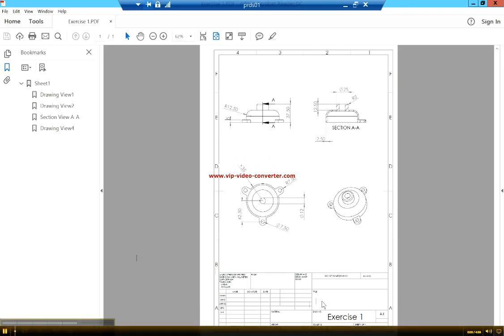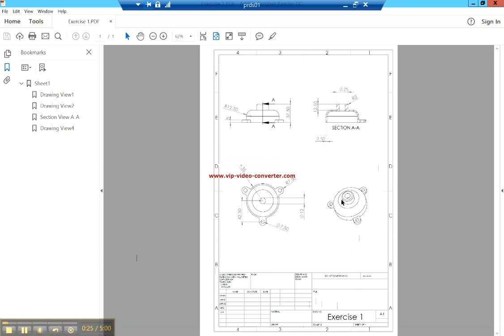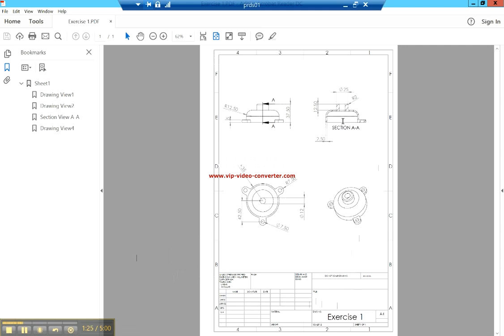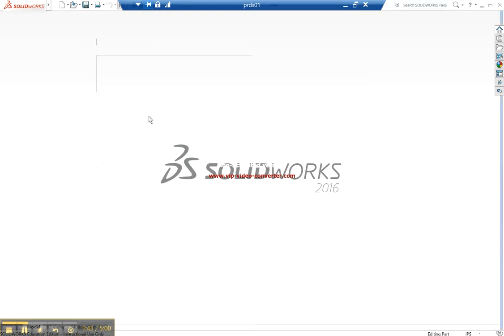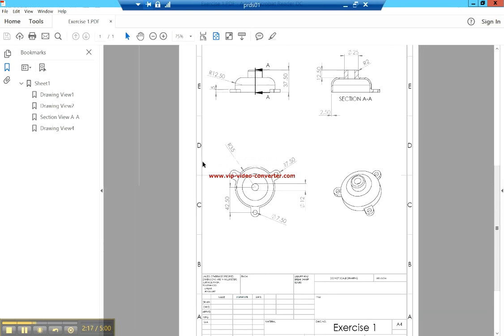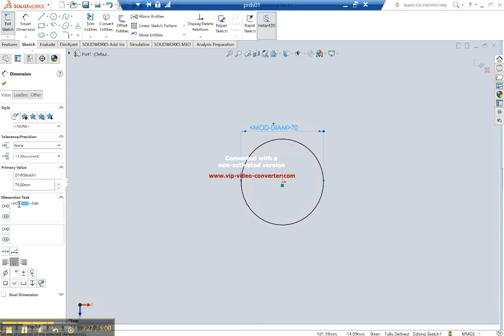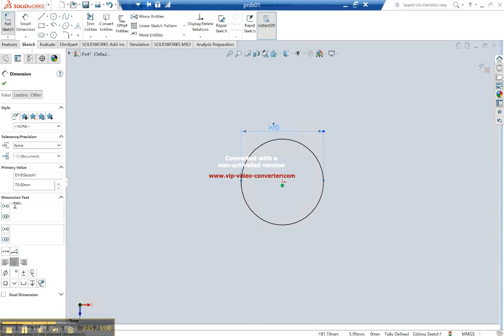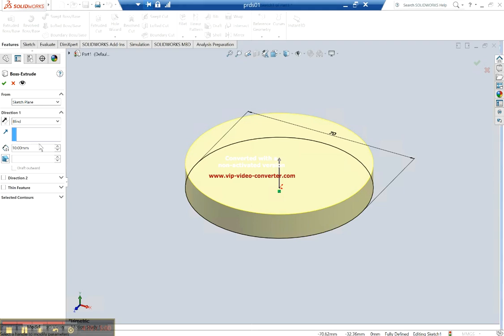Exercise 1 - Part 1